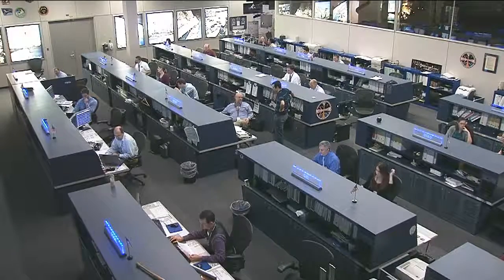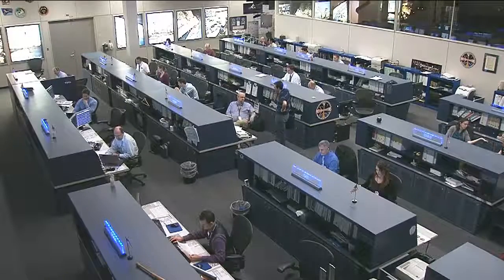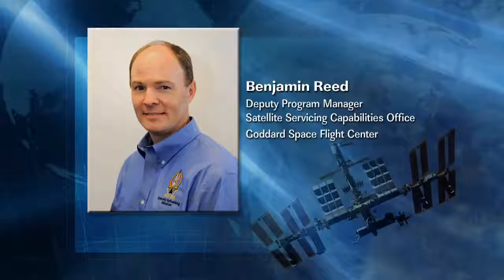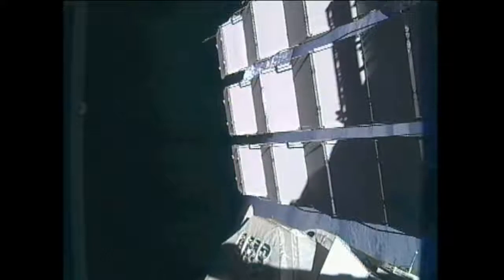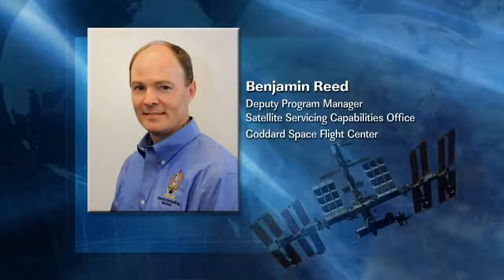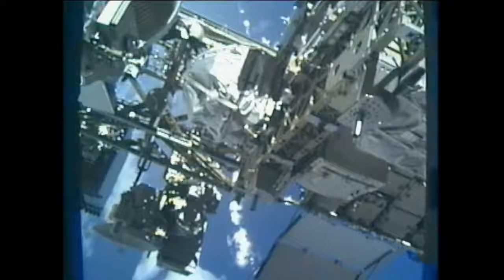ISS Update: Robotic Refueling Mission Payload Overview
Public Affairs Officer Kyle Herring talks by phone with Ben Reed, Deputy Project Manager of the Satellite Servicing Capabilities Office at Goddard Space Flight Center. They talk about the Robotic Refueling Mission (RRM) activities going on outside the International Space Station. The RRM is an experiment that uses Canadarm2 and Dextre to test techniques to service and refuel satellites to extend their original missions.